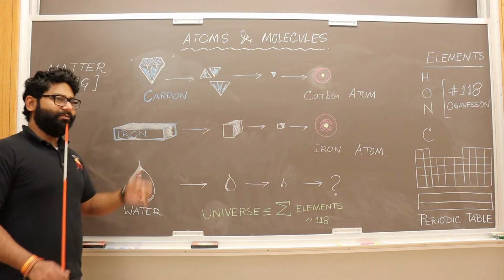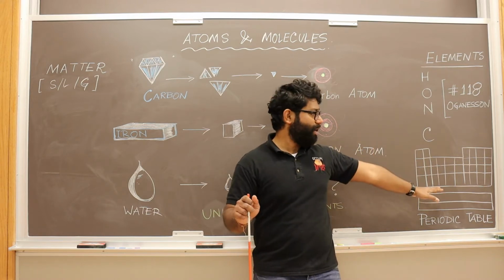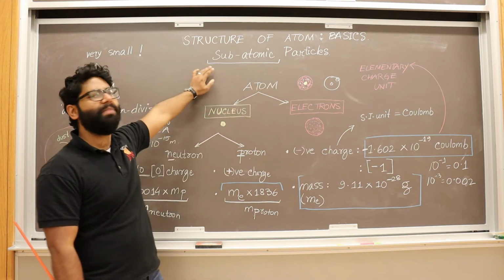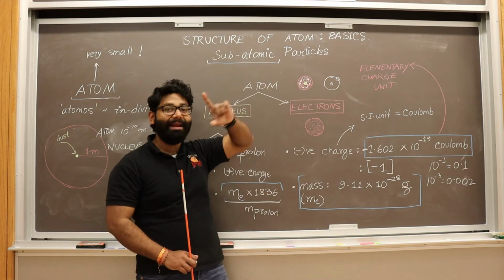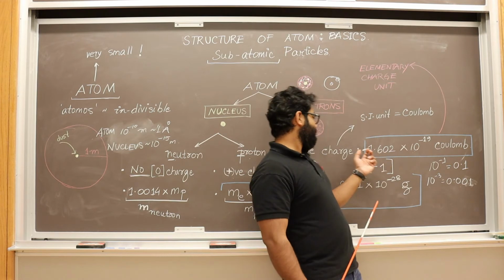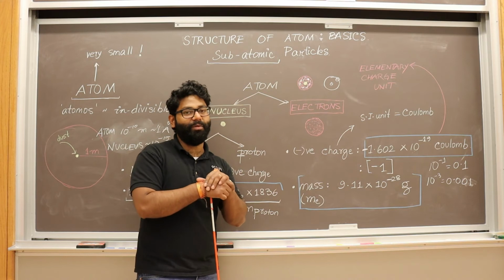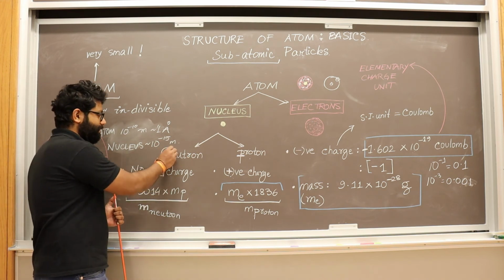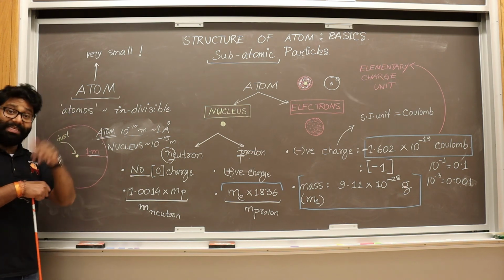Atoms & Molecules: Ch 1 Introduction, Structure of Atom, Sub-atomic particles (nucleons & electrons)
his video is the first video on Atoms and Molecules.
1. A brief introduction to the concept of atoms
2. The general structure of atoms.
3. The nucleus and the nucleons i.e. protons and neutrons.
The mode of communication is Hindi.